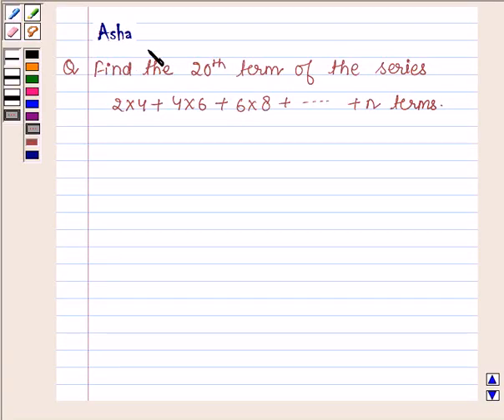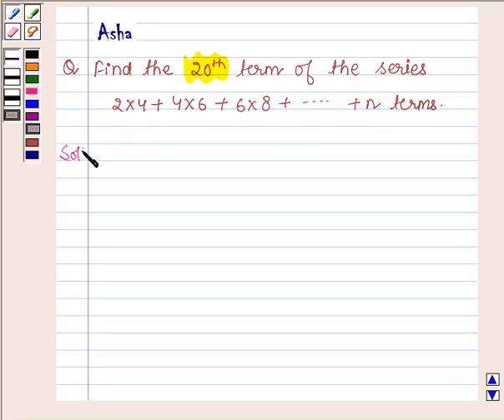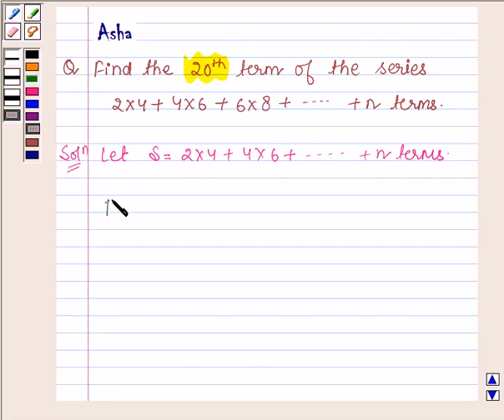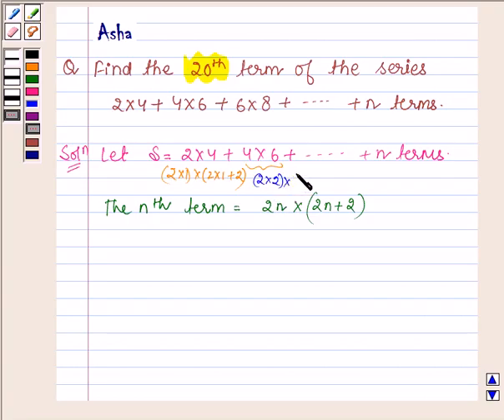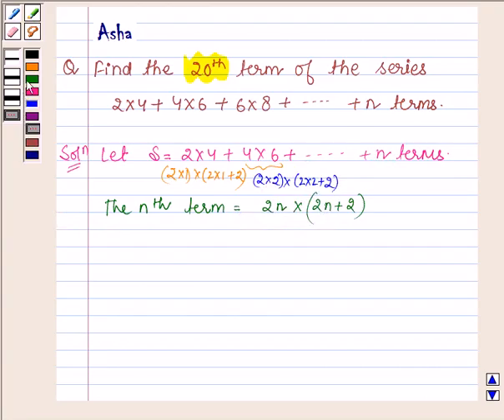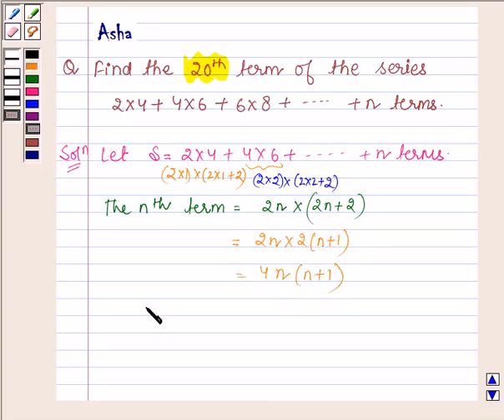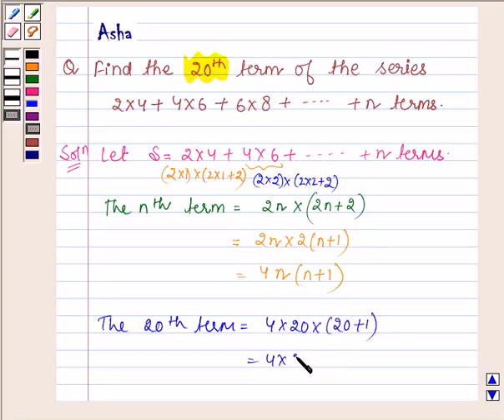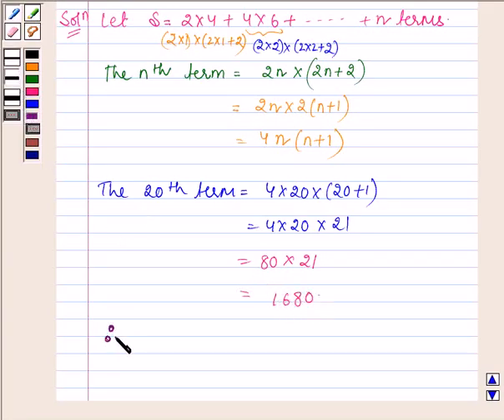Maths XI NCERT 9 Misc 22